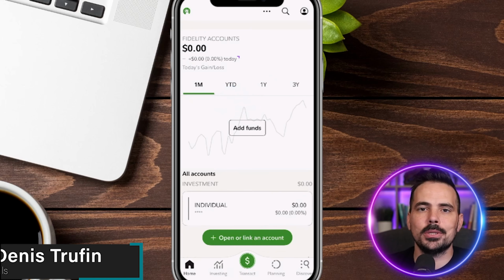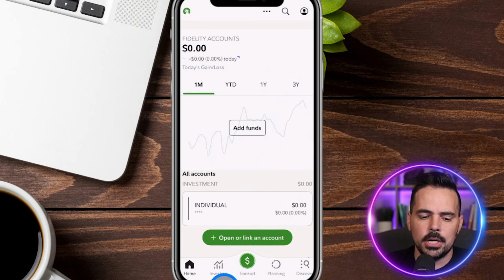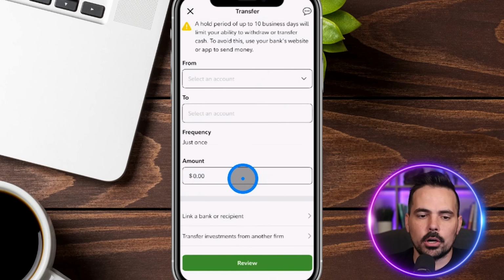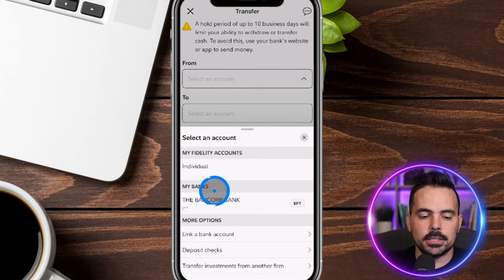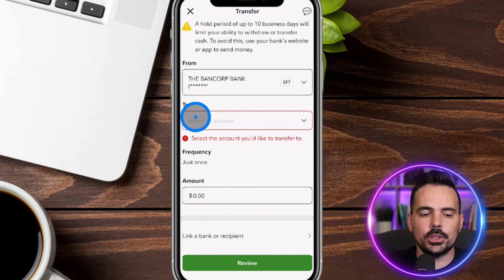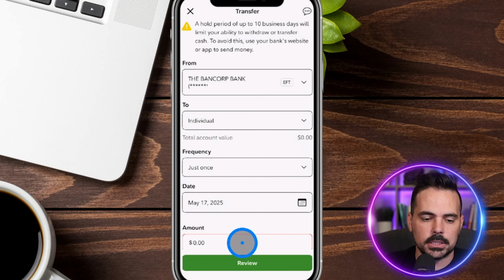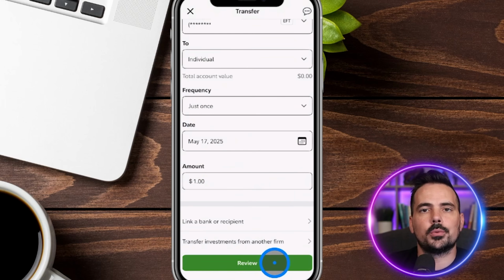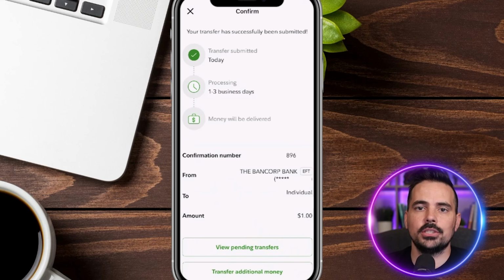How to Add Money on Fidelity Brokerage (App)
👉 Learn how to add money to your Fidelity account
📊 Track your total net worth in one place: Ditch the manual spreadsheets and see your full portfolio for free with Empower